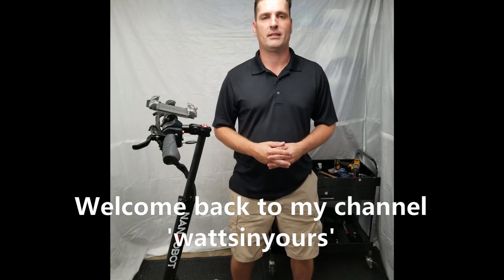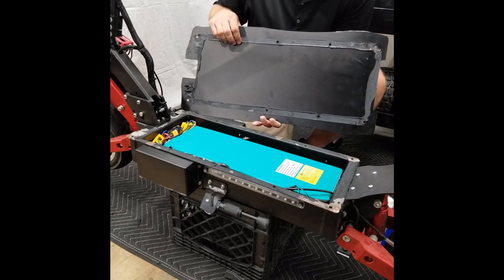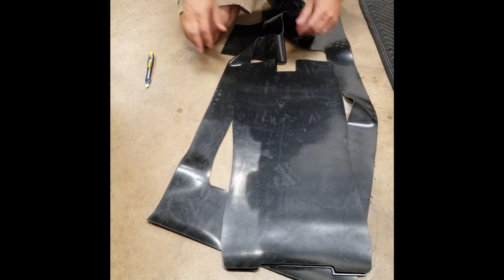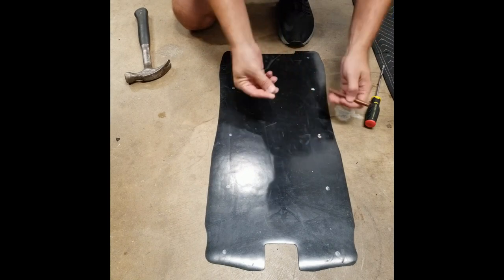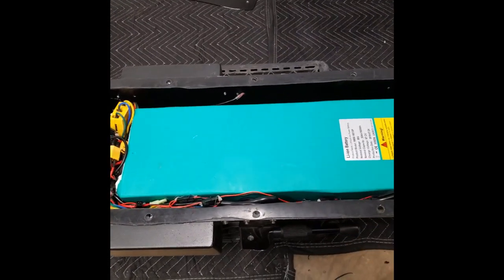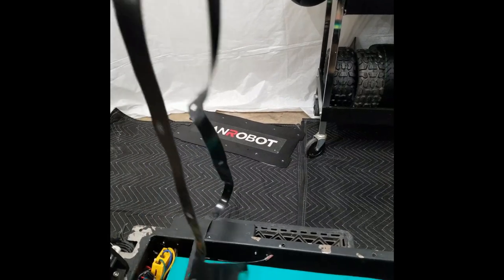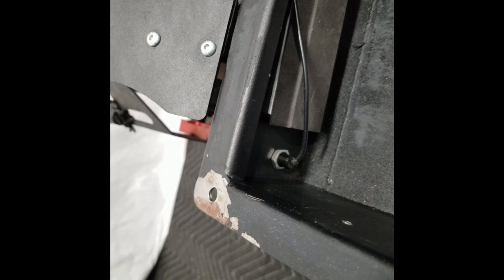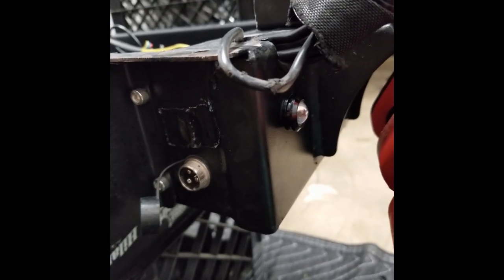Nanrobot upgrade water proofing and preventing battery movement. electric scooter motorized scooter.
In this video we will be adding some gasket material for water proofing and we will also add some additional foam block around the battery so it does not move.